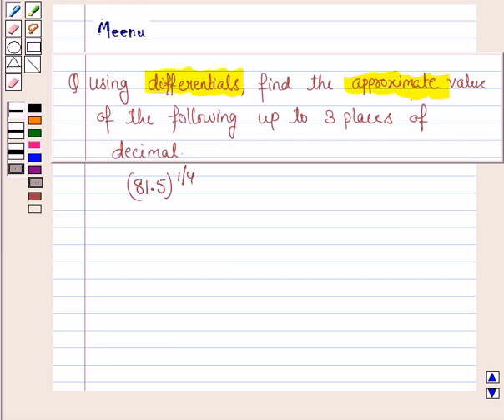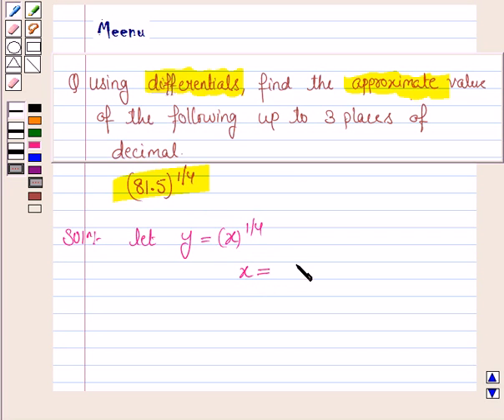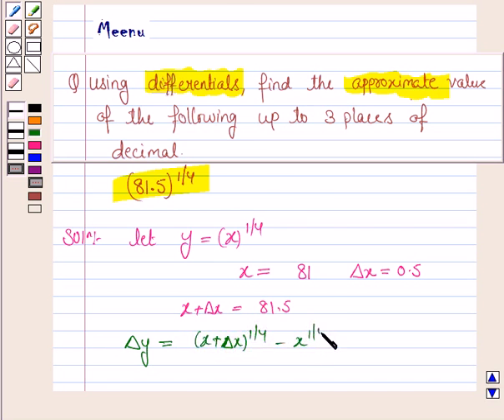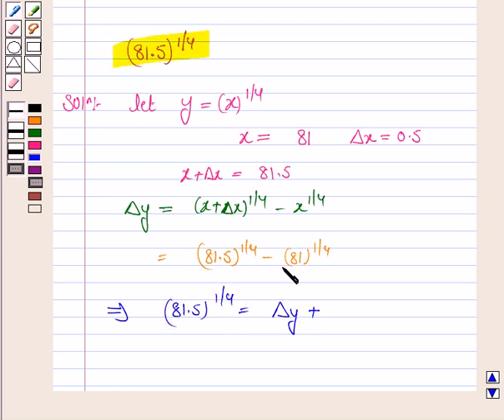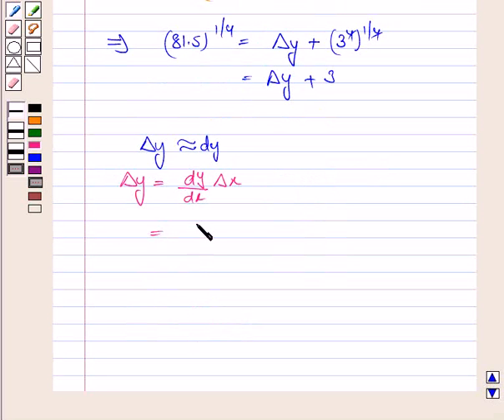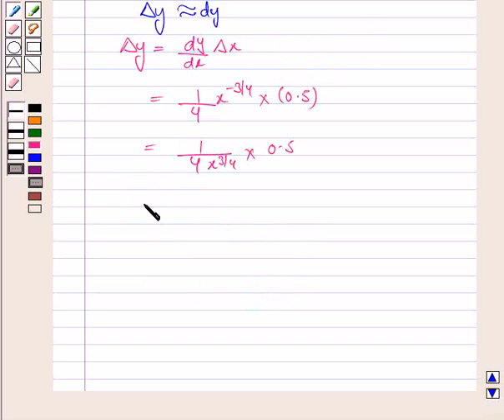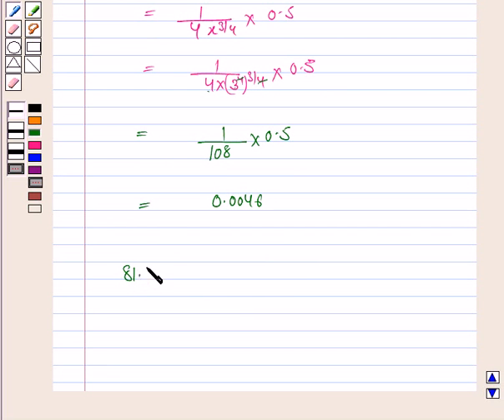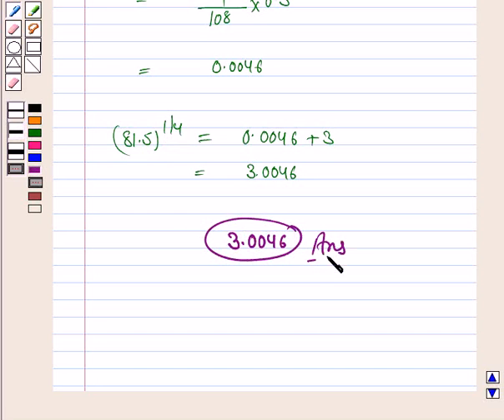Maths XII NCERT 2007 6 6 4 1xiii